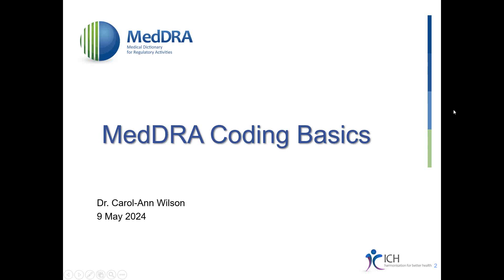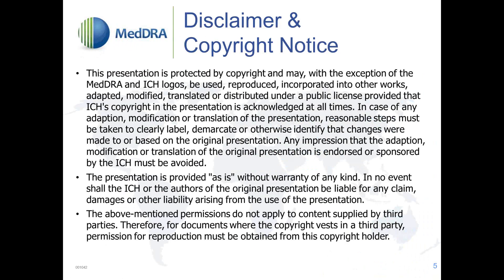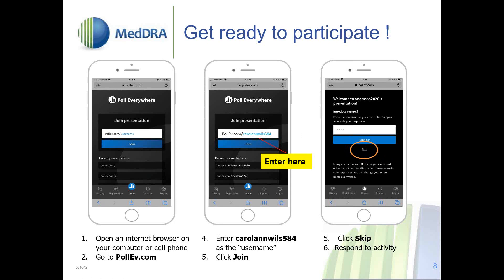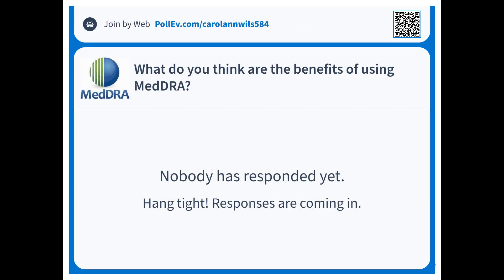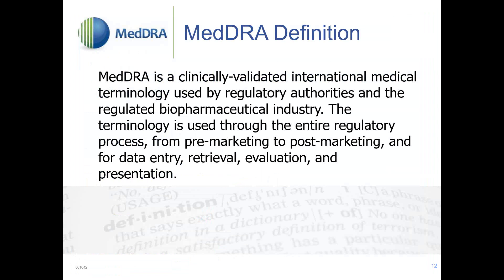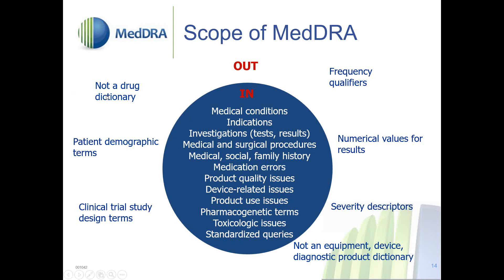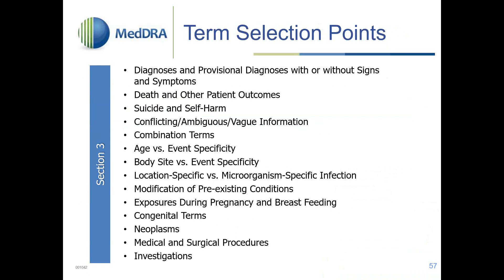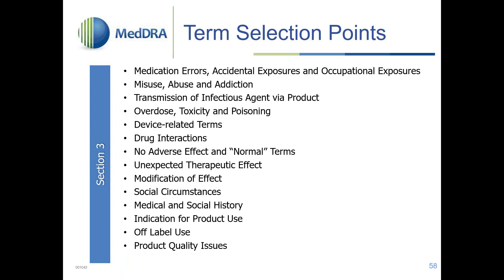2024 05 09 MedDRA Coding Basics